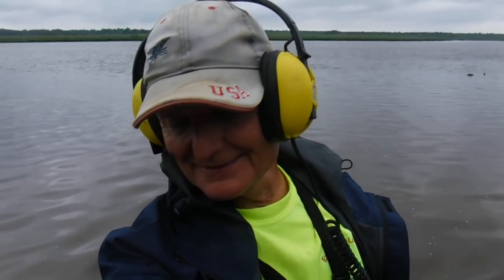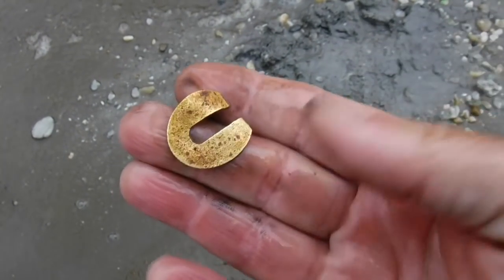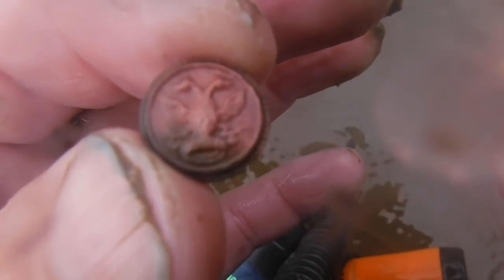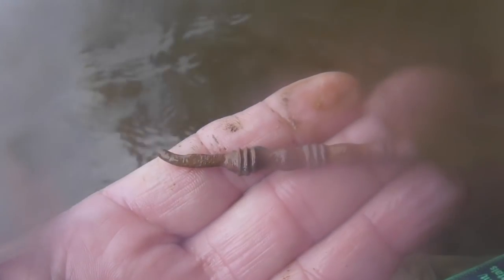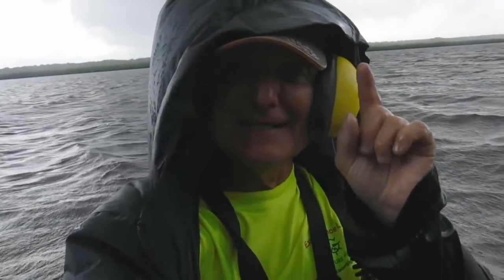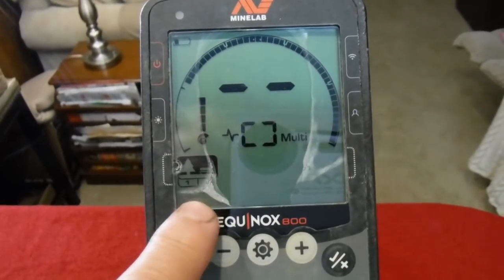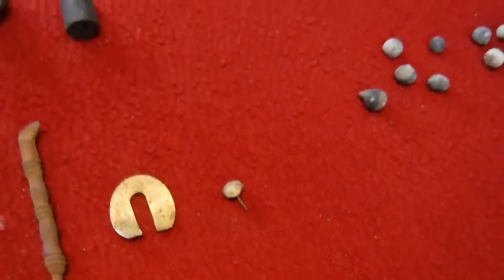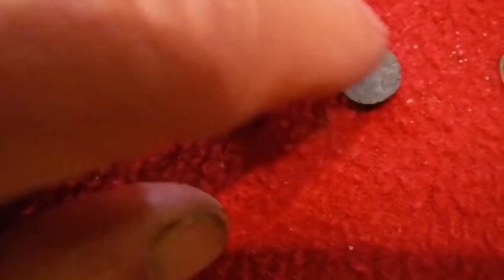Two Headed Eagle